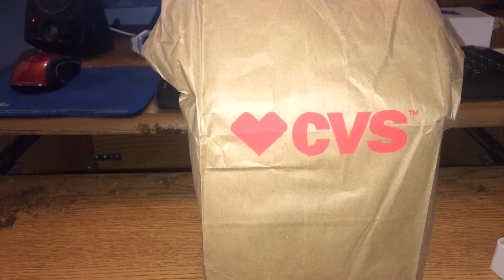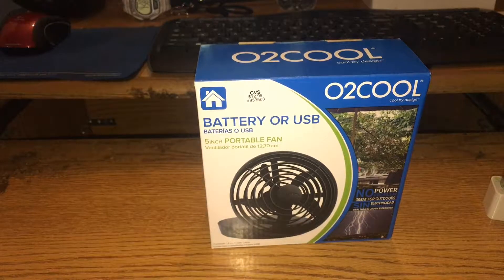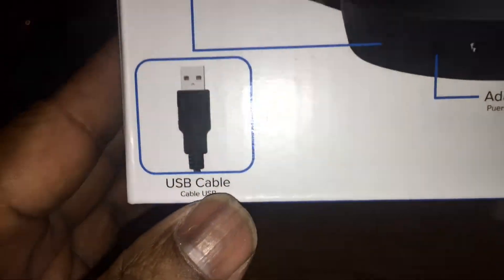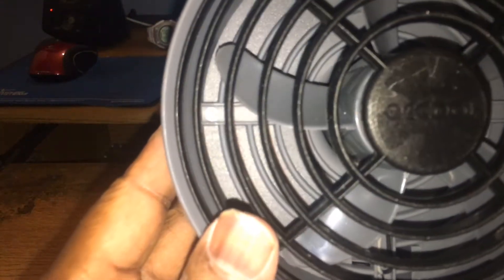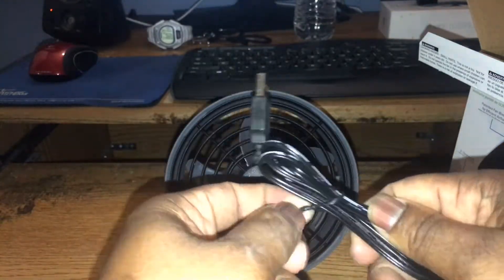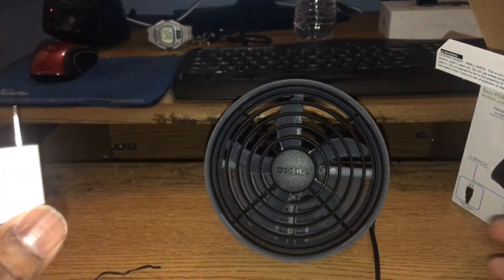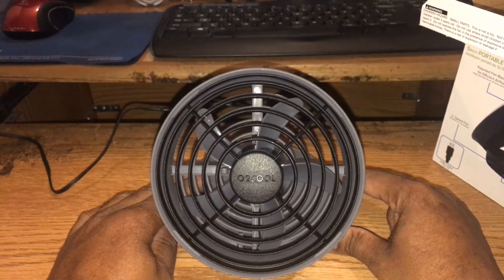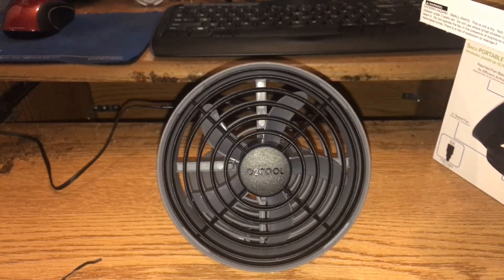Grey and black 02cool 5" USB fan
This is a replacement for the climate keeper fan enjoy the video a freakshow happened when I bump into the camera sorry about that enjoy now